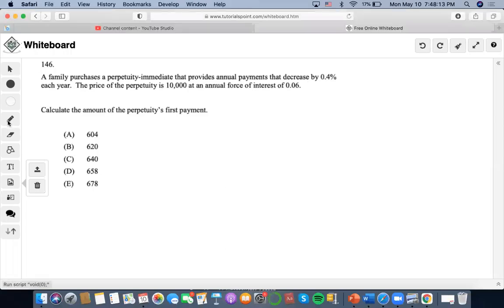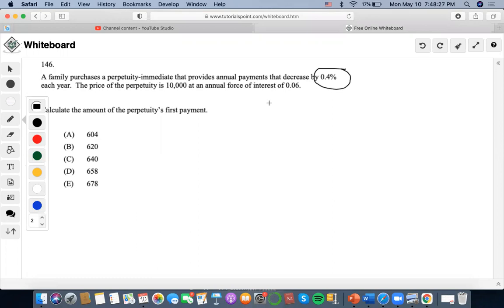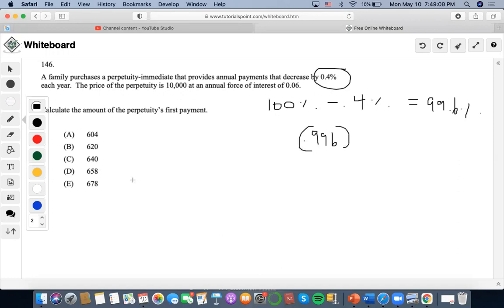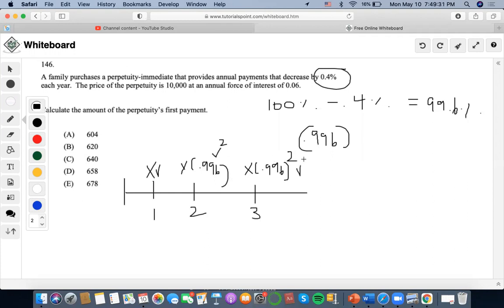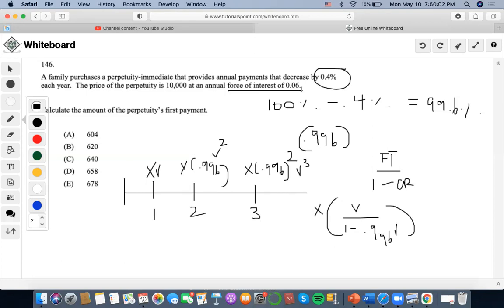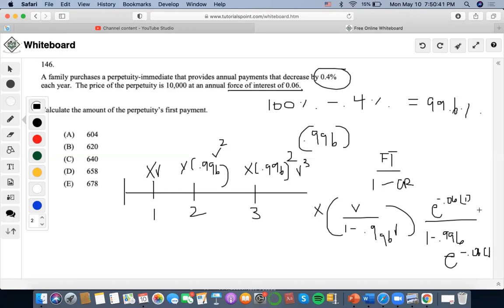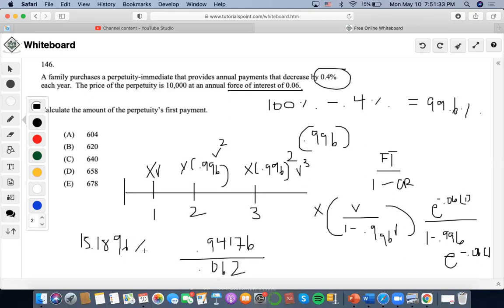SOA/FM SAMPLE QUESTION #146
146.
A family purchases a perpetuity-immediate that provides annual payments that decrease by 0.4% each year. The price of the perpetuity is 10,000 at an annual force of interest of 0.06.
Calculate the amount of the perpetuity’s first payment.
(A) 604
(B) 620
(D) 658
(E) 678